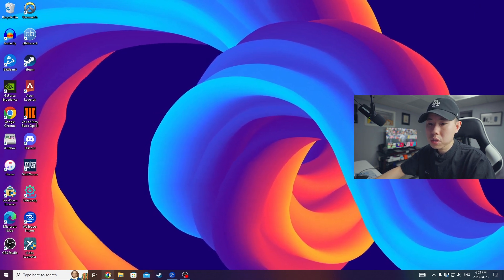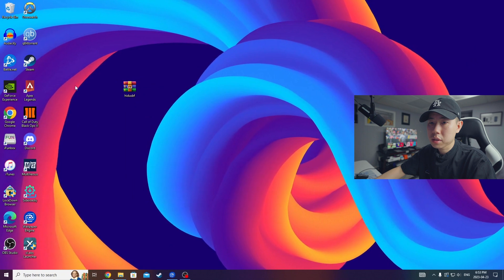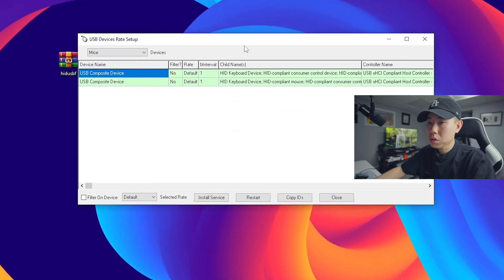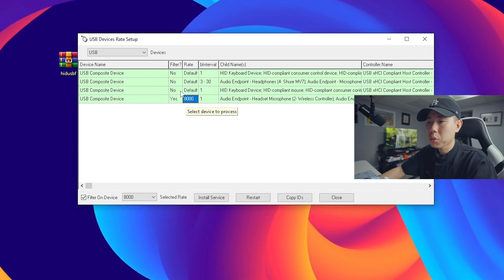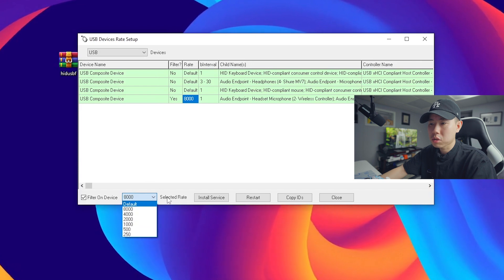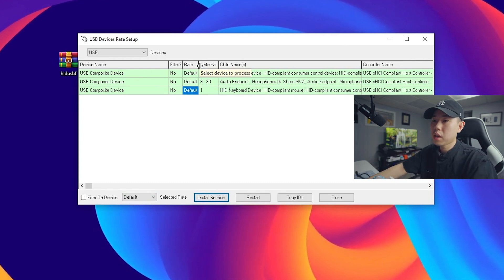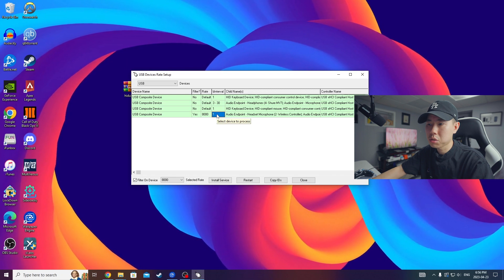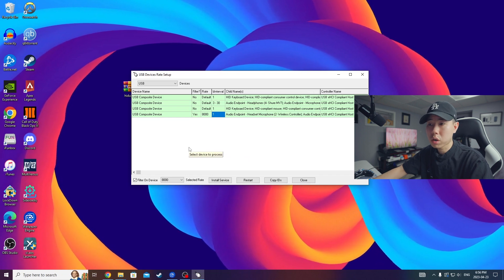How to OVERCLOCK PS5 DualSense Controller (NEW 8000Hz) 🎮